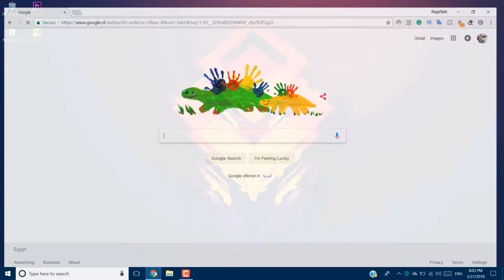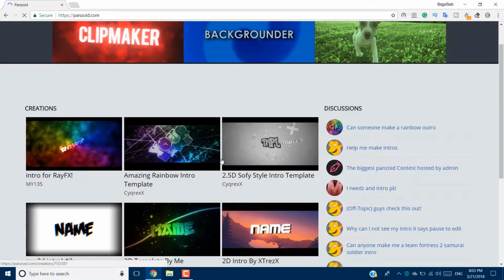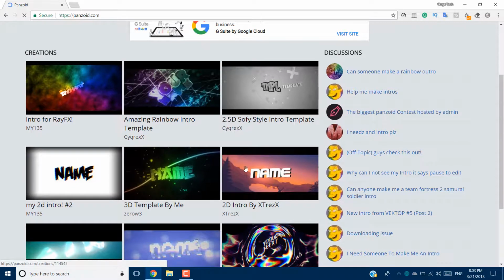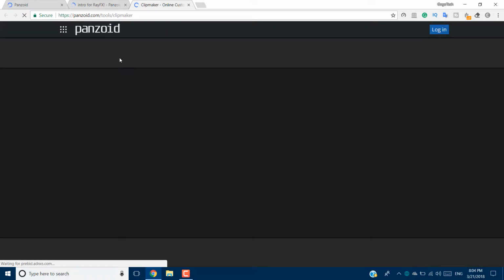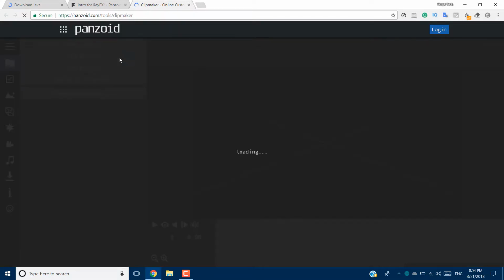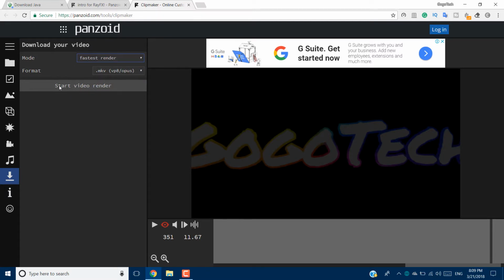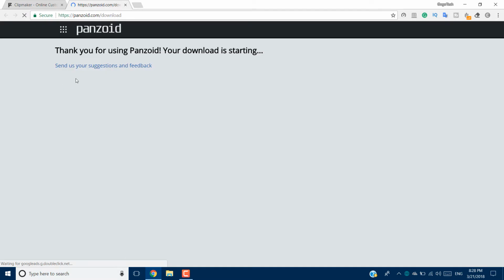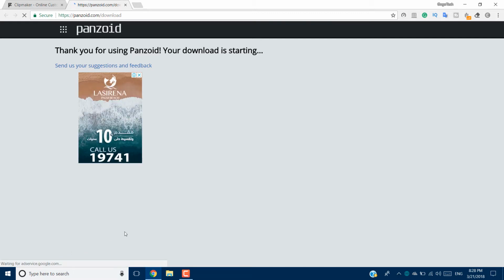How to make a professional intro for free in 5 minutes ✔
How to make a professional intro for free in 5 minutes with an easy and free method.at the end if you found this little tutorial informative and helpful be sure to drop us a like down bellow as it helps my channel a lot and is completly free to do so if you wouldnt mind hitting it would be appreciated.  thank you all for watching and i will catch you in the next one.

Video equipment I suggest you use

* The lighting i use
* Camer of the phone
* SD Card i recommend
* Mic of Headphone

*If you want to donate to help the channel grow its appreciated